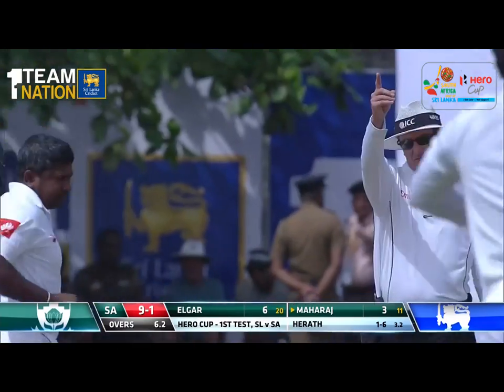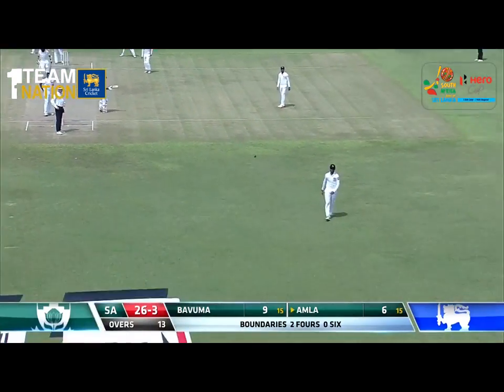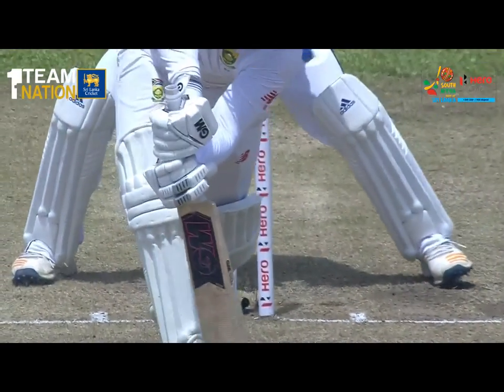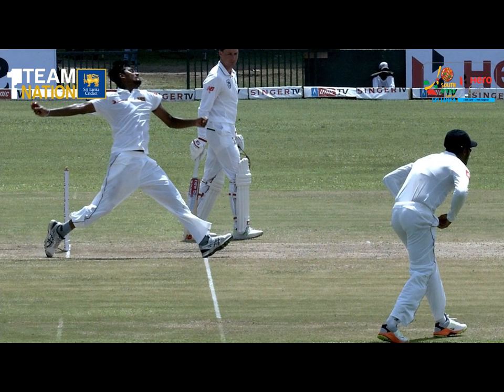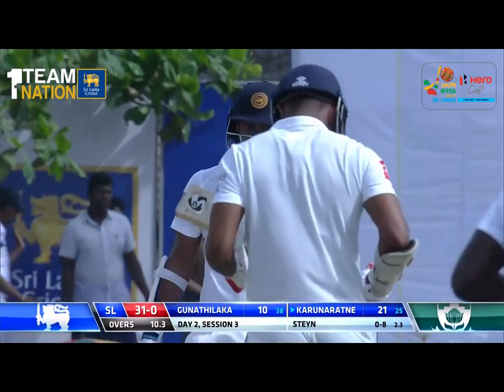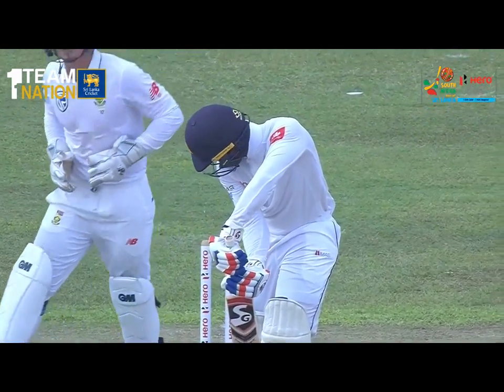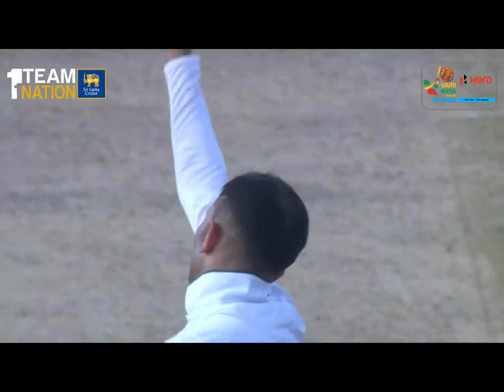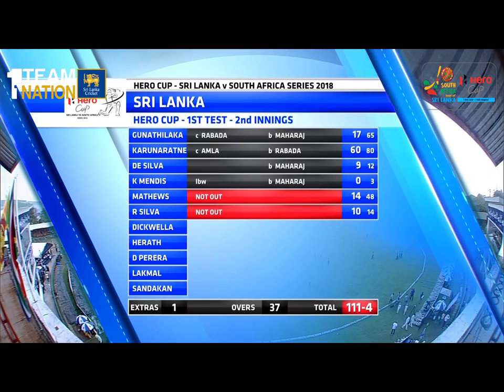Day 2 Highlights: South Africa tour of Sri Lanka 1st Test at Galle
Sri Lanka dominated the proceedings to bundle out South Africa for just 126 and then extended the lead to 272 at close of play on Day 2 of the firstTest in Galle.